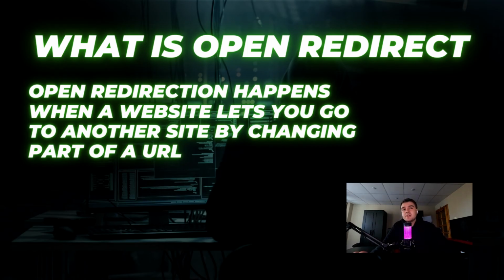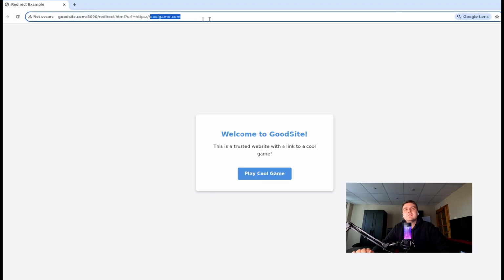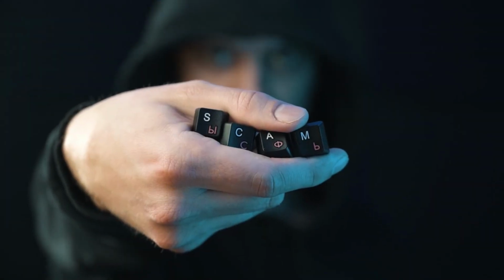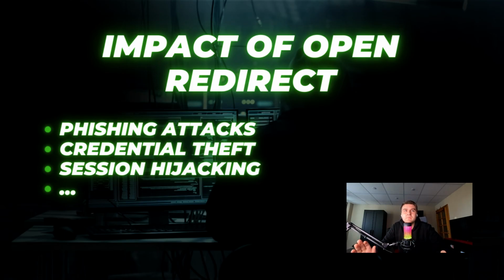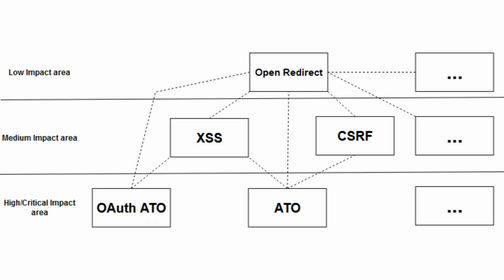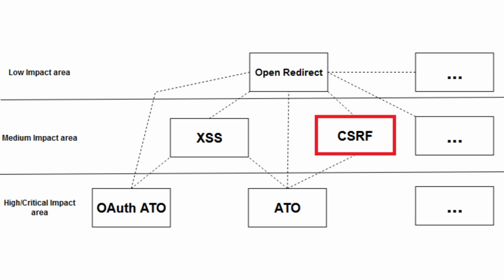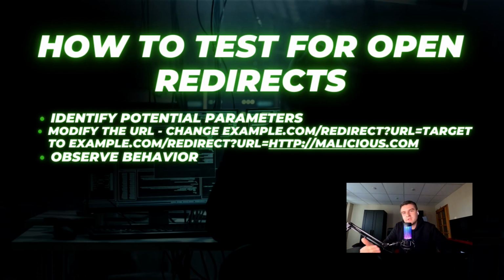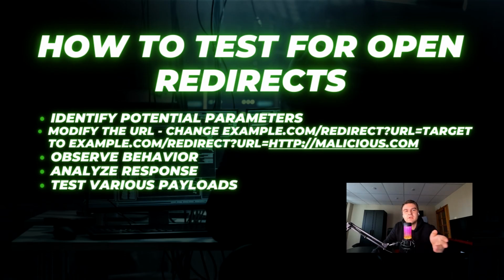Open Redirect Vulnerability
This is the second video of the Hacking Web Vulnerabilities series about Open Redirect. For more payloads, you could check the PayloadAllTheThings page:

Timestamps:
0:00 - Intro
0:20 - What is Open Redirect?
0:48 - Open Redirect Example
1:25 - Place In OWASP Top 10
2:05 - Places To Find
2:27 - Impact
3:51 - How To Test
5:17 - Example Of Bypass
6:10 - Outro